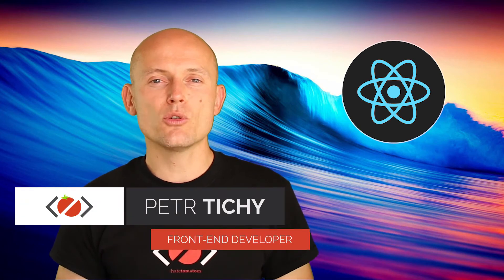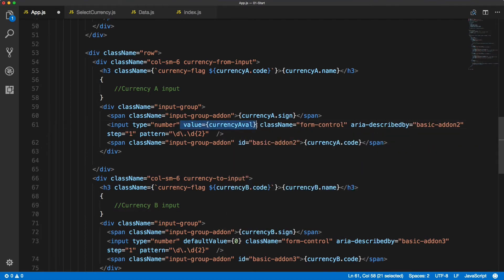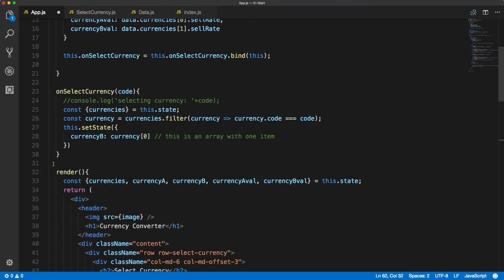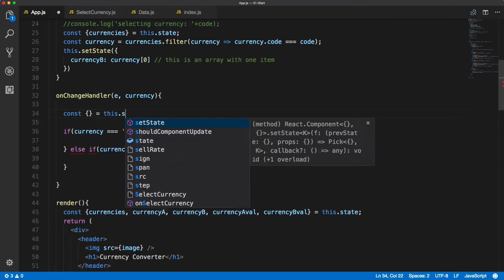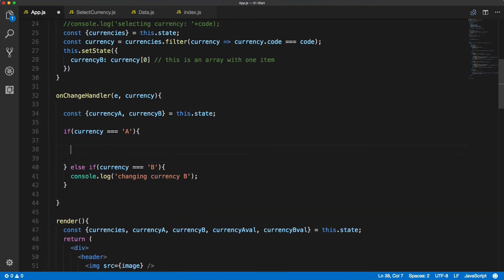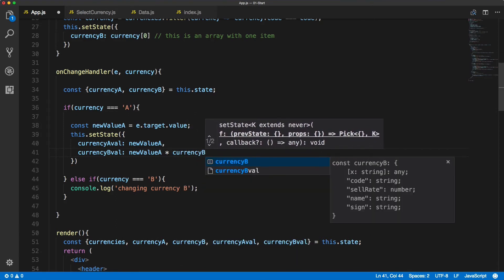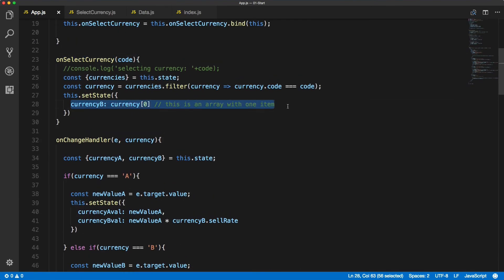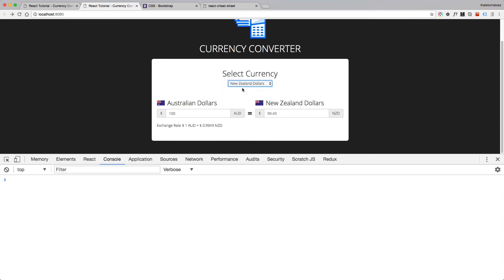React 101 - 11/11 - How to convert currencies using React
Learn how to convert currencies using React.

Or signup to React 101 on my website to watch this course directly on my site without any ads.